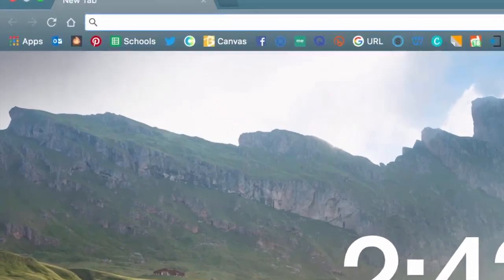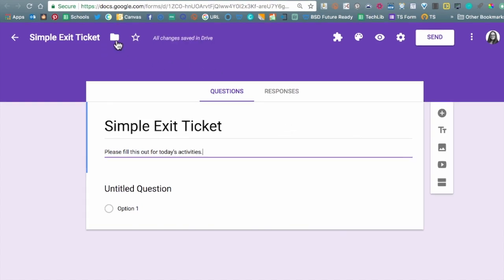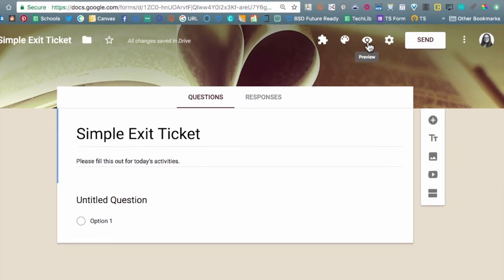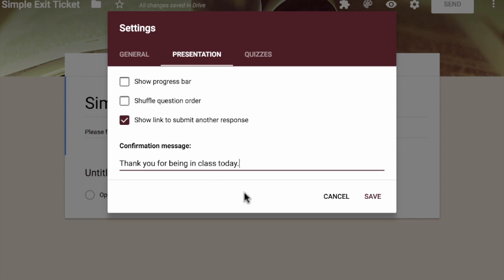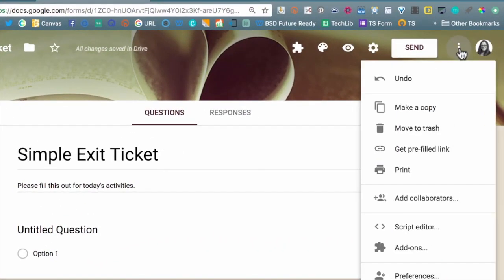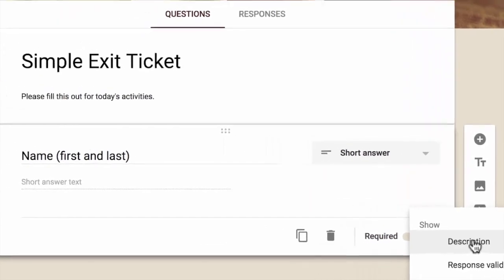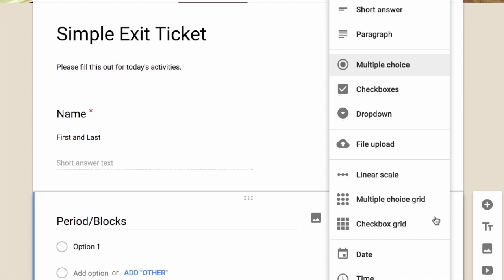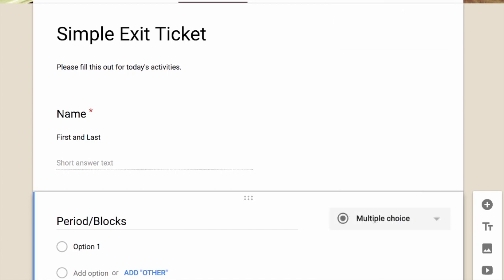Anatomy of Google Forms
This video walks you through all the major components of a google form.